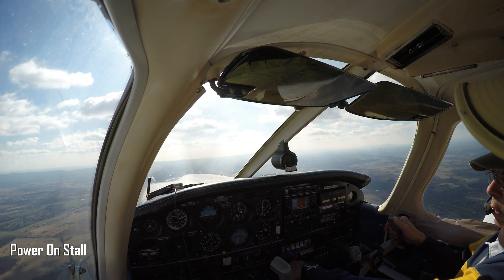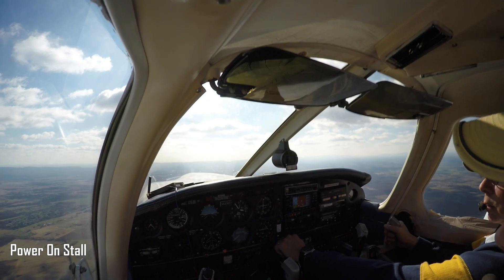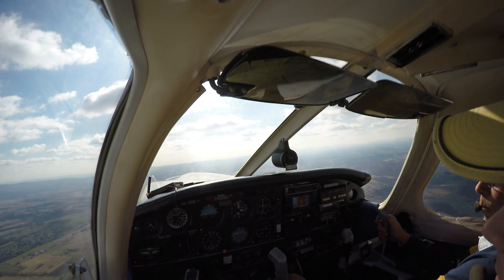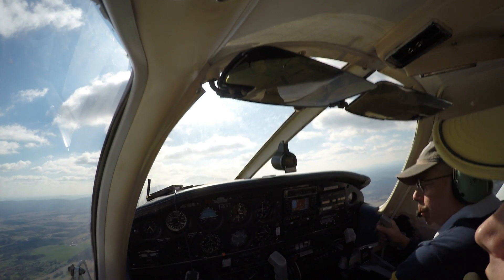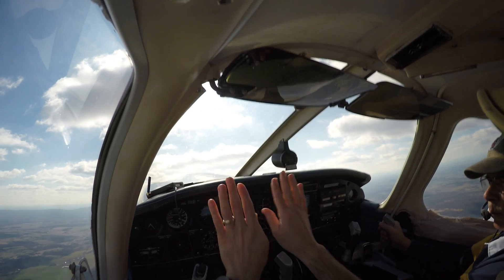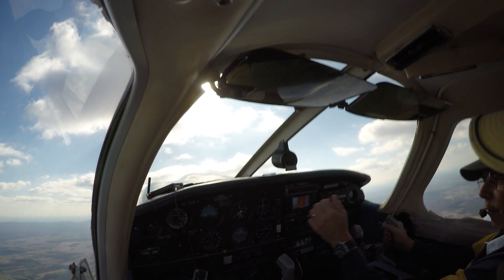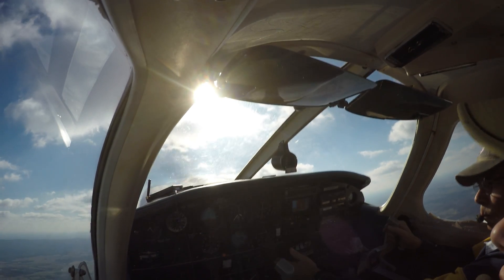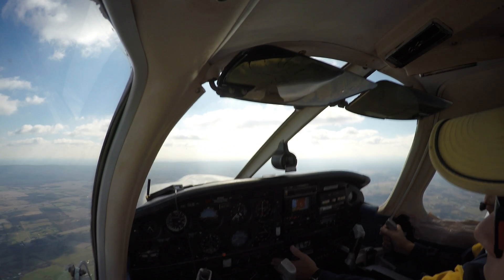CFI Prep Piper Arrow - Power-on Stall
CFI Prep Piper Arrow - For Reference Only arrow piperarrow cfi ￼stalls